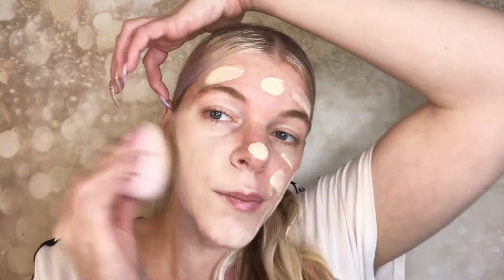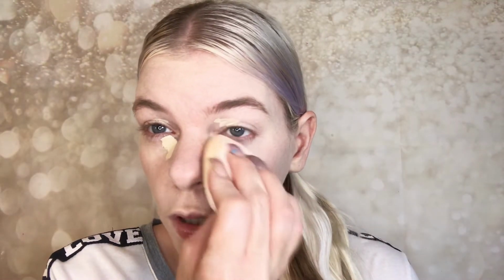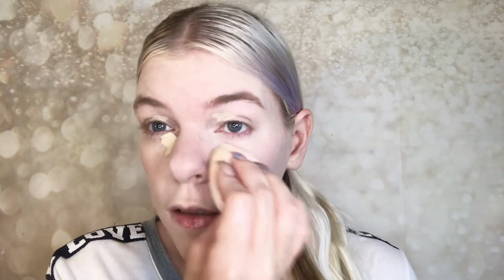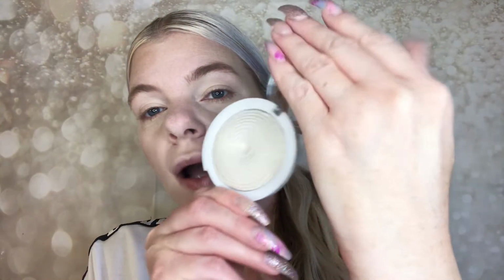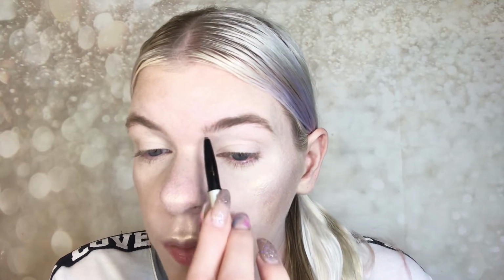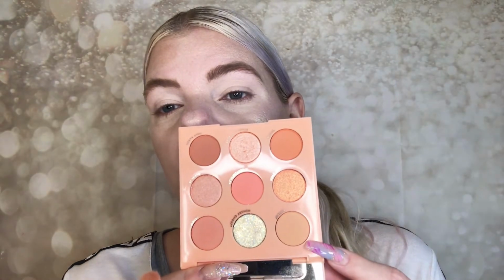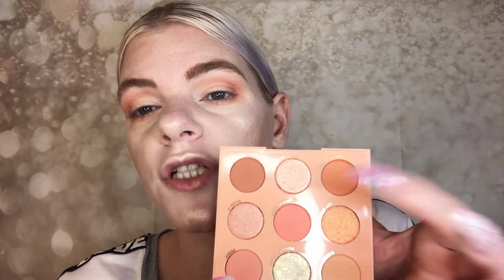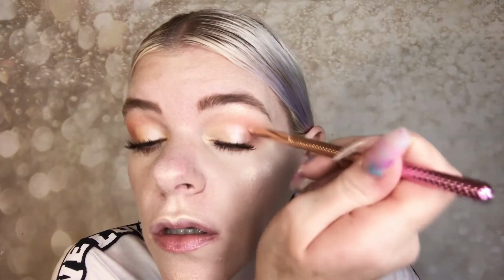$11 FOUNDATION 😱 BETTER THEN HIGH END 🤩 FRESH AN LONG WEARING 💝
Hey beauties welcome back today I am going to be doing a glow up make up tutorial which I have honestly been doing almost every day I absolutely love the look of this foundation on the skin it’s only $11 also if you haven’t already please go subscribe to my channel I uploaded videos every Monday Wednesday and Friday and as always thanks for watching all products that I use today will be listed right down below👇🏻

Tatcha The silk face primer

Catrice True skin hydrating foundation in the shade 002

Dose of colors concealer in the shade 03 fair

Patrick starrr setting powder in the shade translucent

J cat you glow girl highlighter in the shade white goddess

Shop miss a highlighting brush

It cosmetics brow pencil

Colourpop baby got peach eyeshadow palette

L’Oreal lash paradise mascara in the shade black

NYX suede Matte lip liner in the shade sandstorm

Colourpop lux lip oil in the shade peachy keen

Colourpop pretty fresh setting spray